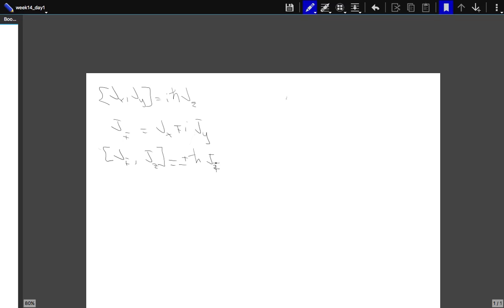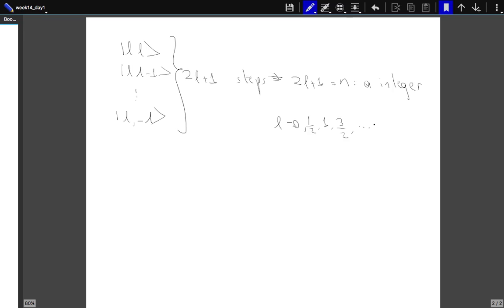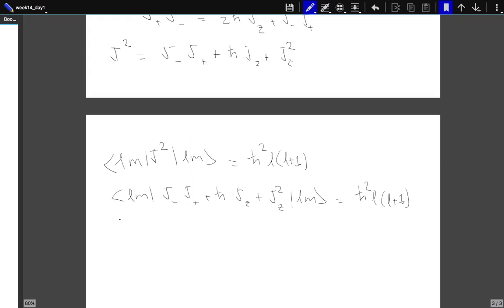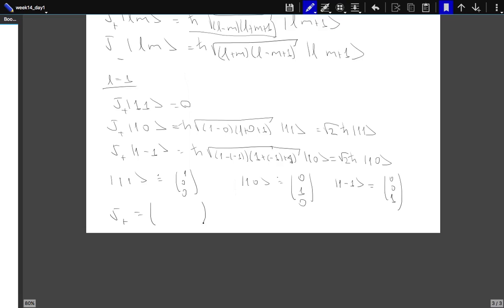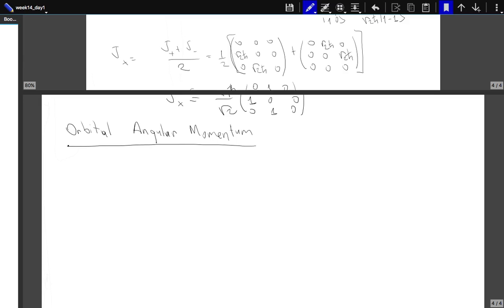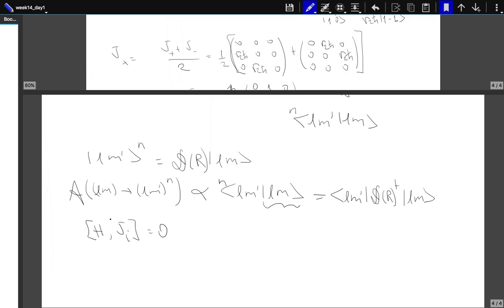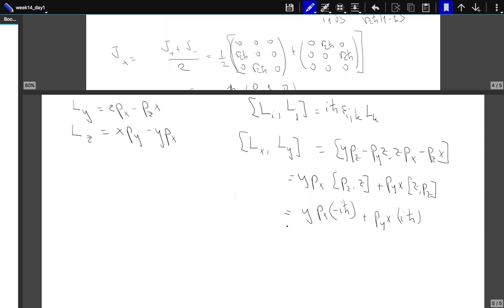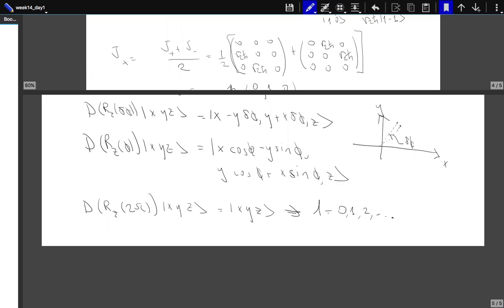20162 Phys507 Week14 Day1 Hour1